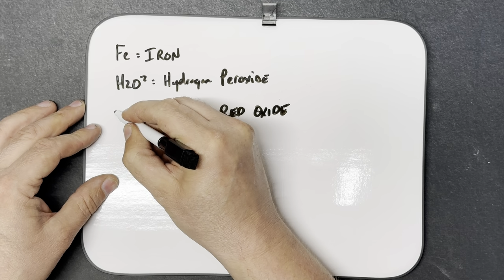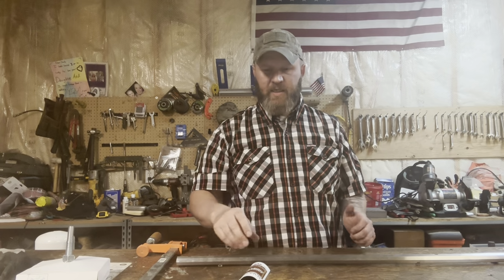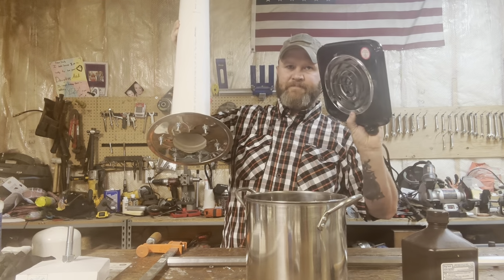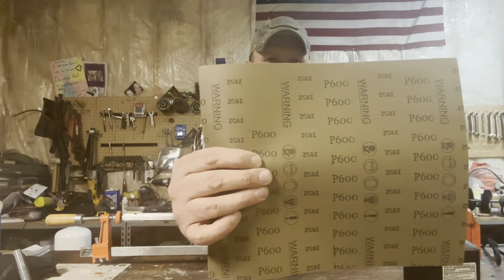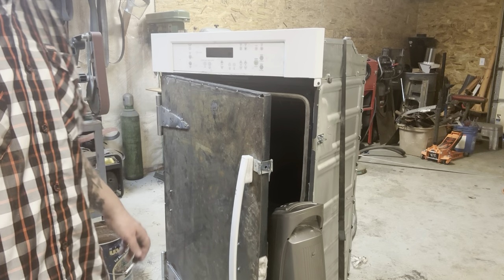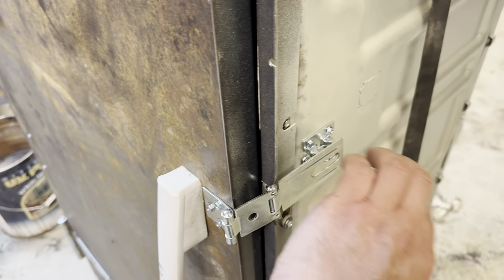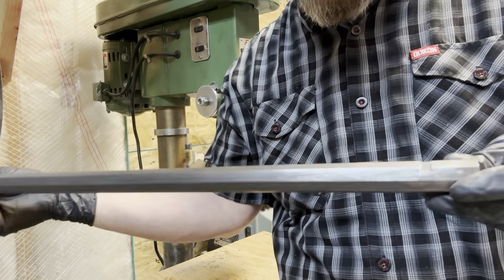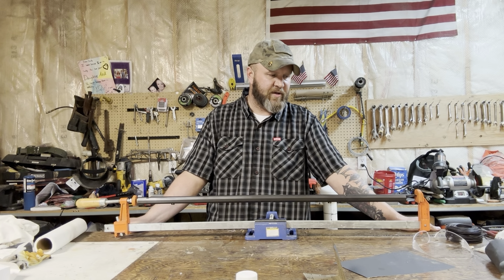SDI - FTT 211 - Week 3 Project (Muzzle Loader Lab Part 8)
Practical Application:

Following the instructions supplied with the browning solution, complete the conversion coating of the Shenandoah barrel.  Submit photographic evidence of the following steps:

Proper protective equipment
Cleaning the surface of the barrel
Final prep (plug breech and muzzle, sand to 320 grit, mask as appropriate)
Heat barrel to above 200 degrees Fahrenheit
Apply the solution
Card with degreased 000 steel wool or a carding wheel
(Optional) Dunk barrel in warm water
Dry and repeat
Repeat steps 4-8 as necessary
Stop the rusting process by dunking barrel in water infused with baking soda.
Dry
Use either kerosene, crude oil, or used motor oil to oil the barrel.
Final cleaning and add gun oil

Part 2: (Written Assignment)

Record your personal reflection on the process of browning and/or bluing the barrel this week:

Summarize the process of preparing the work, to include draw-filing or other polishing techniques you have used.
Did you find any steps in the progress particularly difficult? How did you overcome those challenges?
Summarize how you completed the coating and curing process given your own work space.
Your submission should be a minimum of 250 words and t must be a Word document submitted as an attachment.